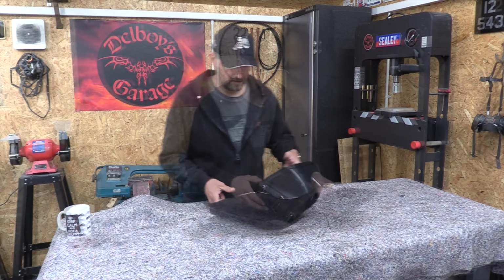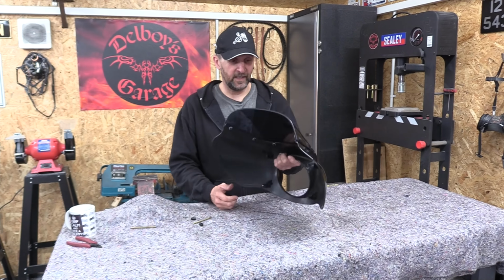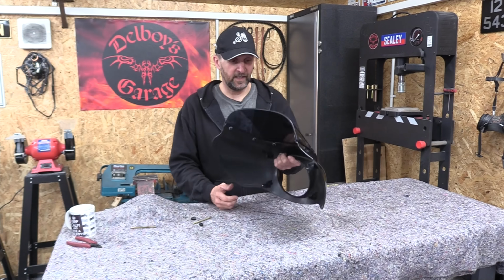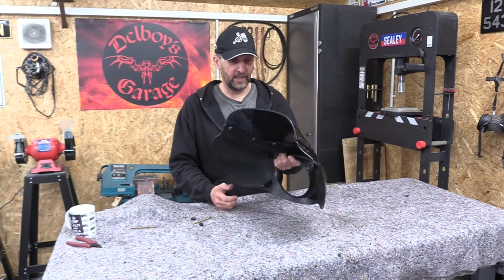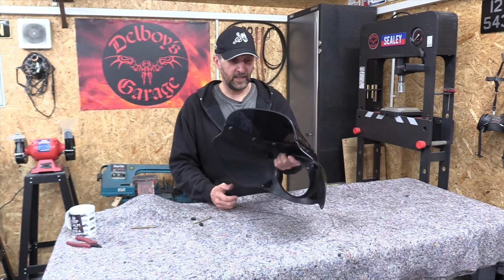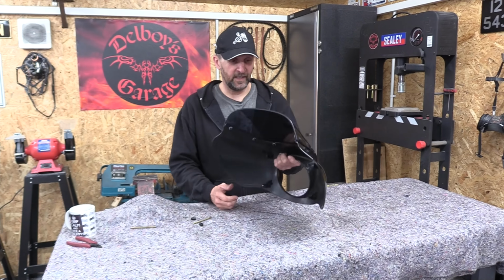Motorcycle Broken Panel Lug Repair !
A safe and permanent way to repair a broken Motorcycle Panel Lug !